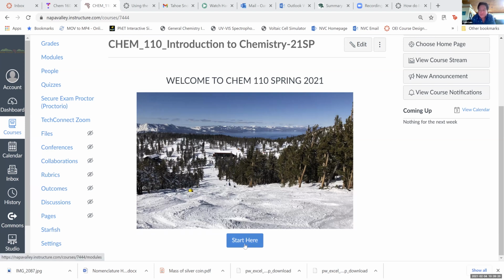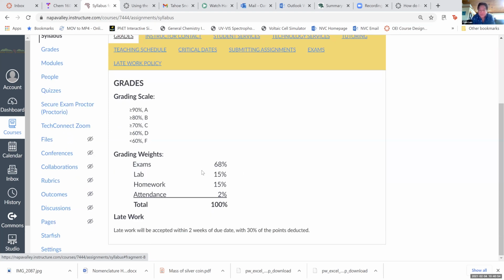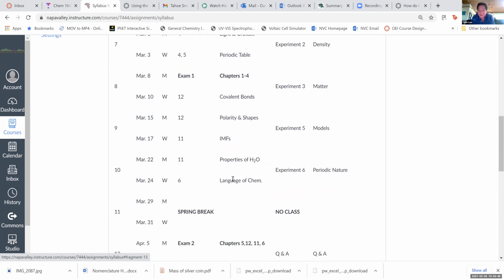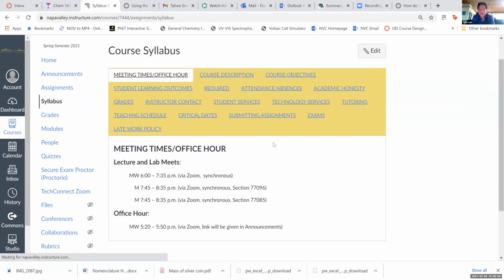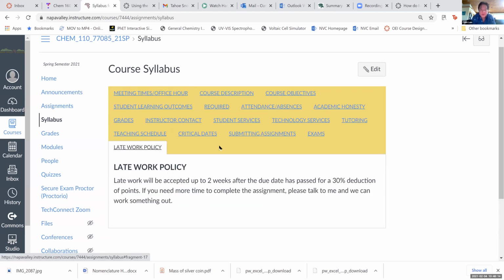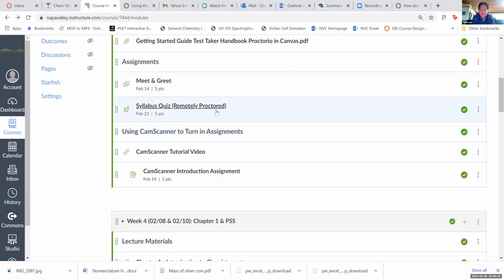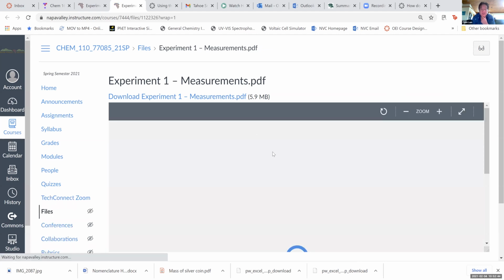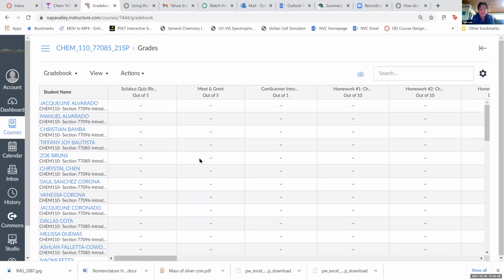Meet Your Professor and Course Orientation